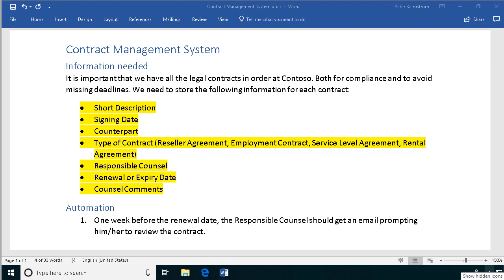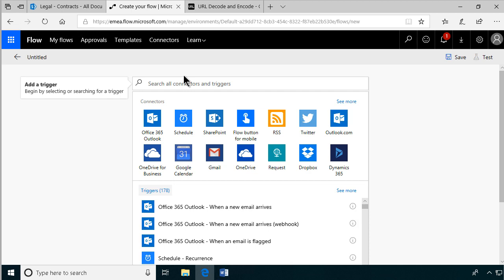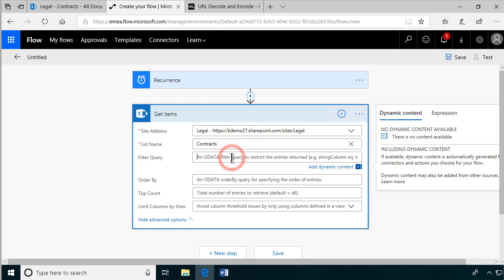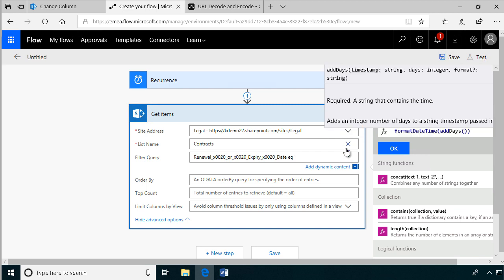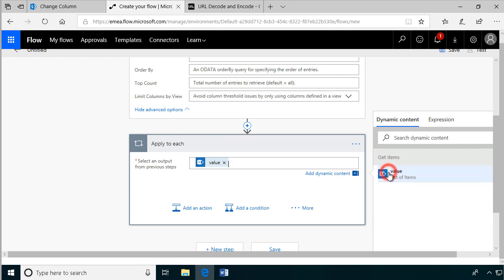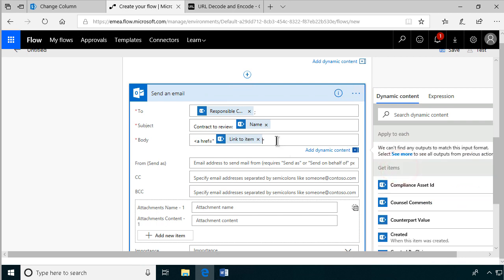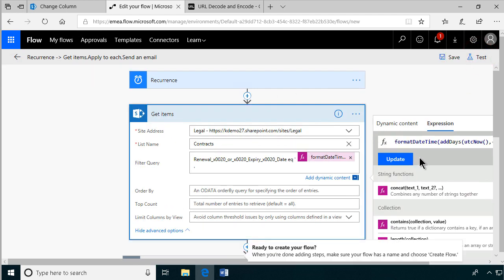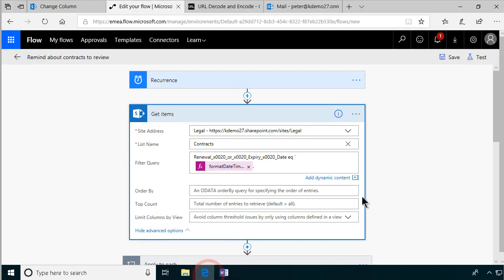SharePoint Reminder Flow for Contract Renewals